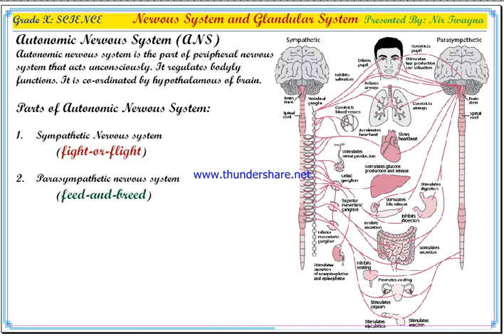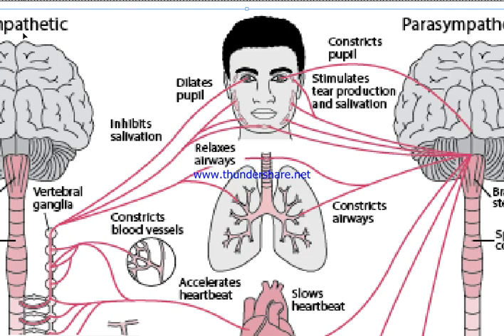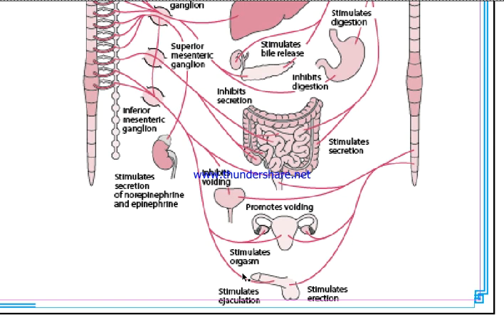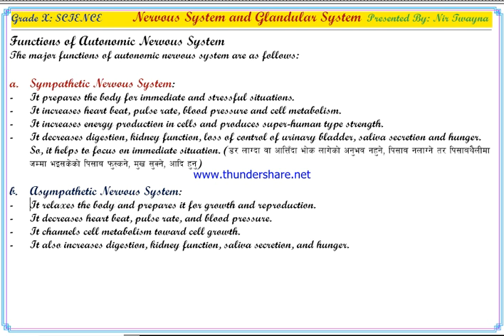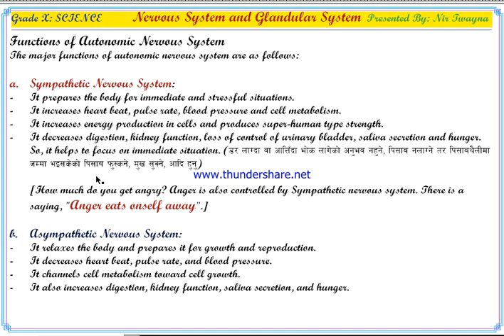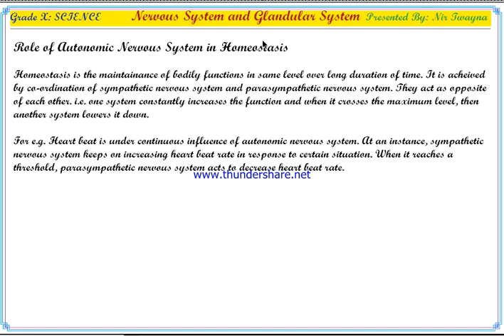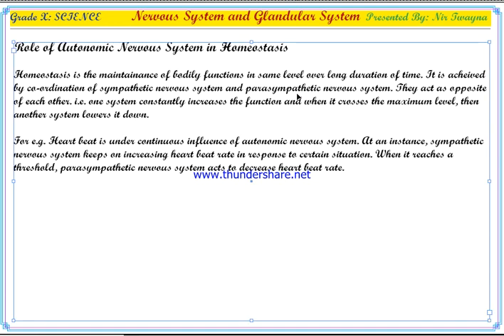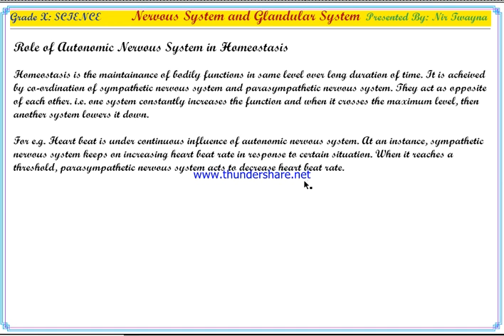Kumudini SCIENCE Grade X: Nervous and Glandular System (Part 4)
Online class on Secondary Level School Science for the students of grade 10 (NEB, Nepal).
Topic: Autonomic Nervous System